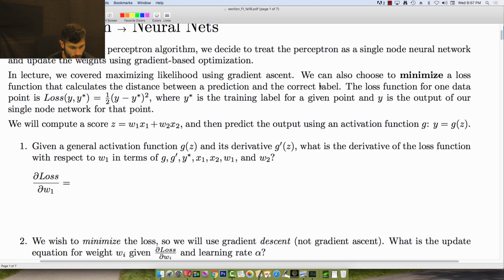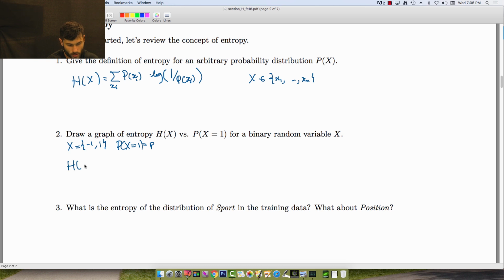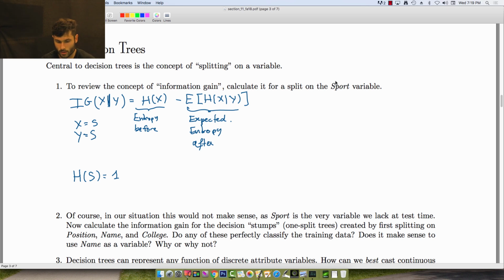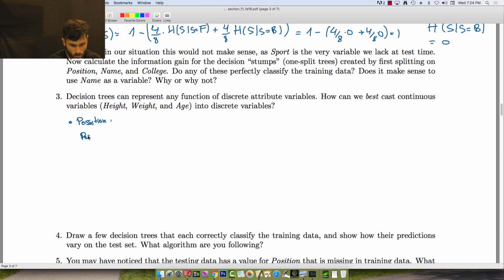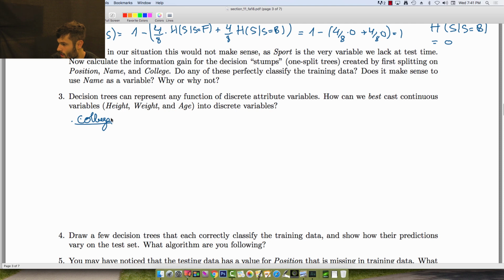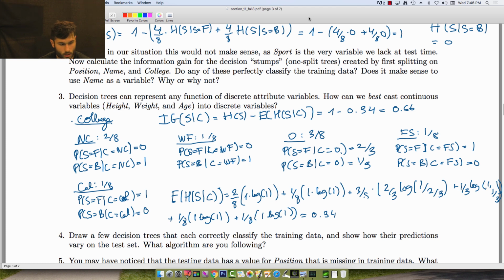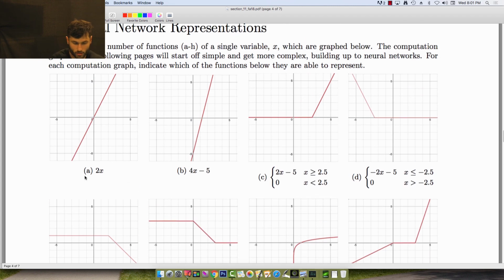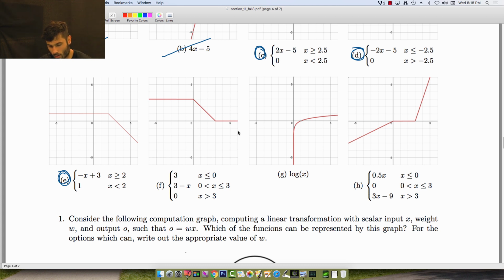[CS188 FA18] Section 12 Walkthrough